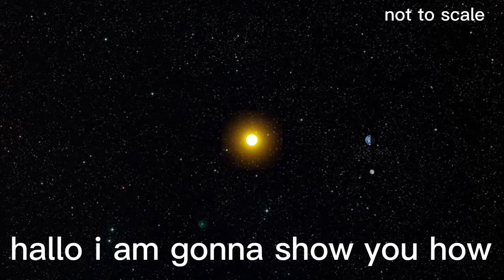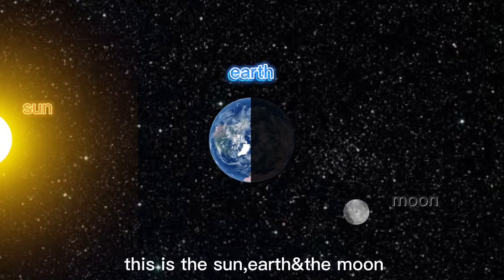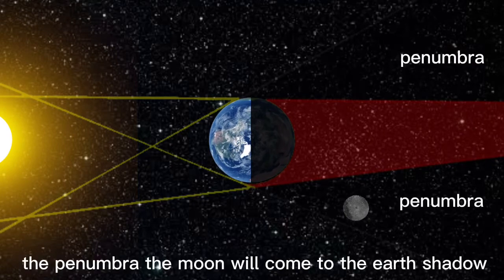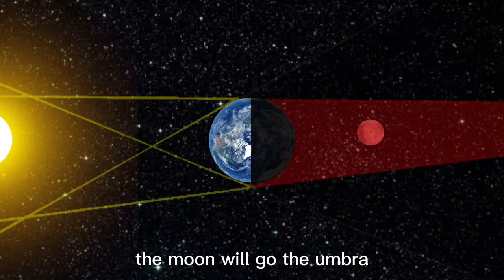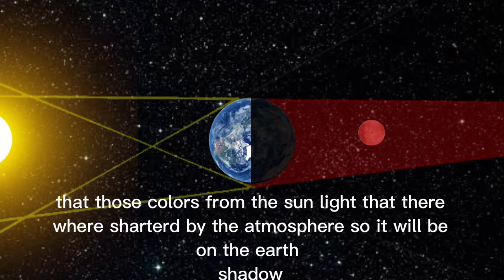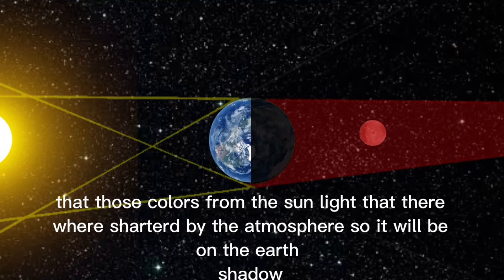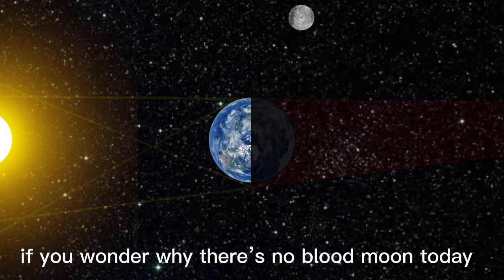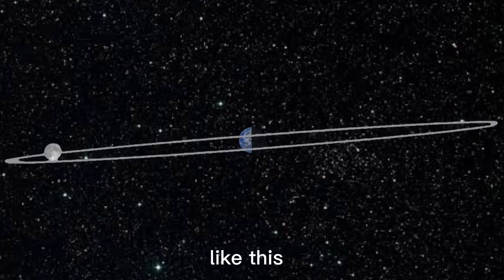how the lunar eclipse occur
hi i’m back